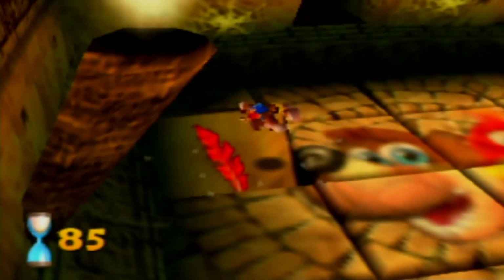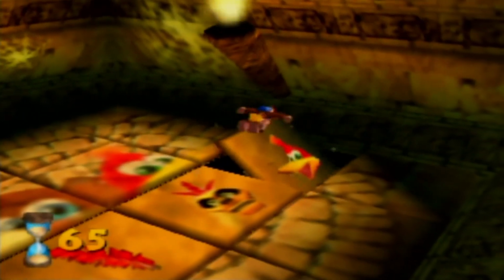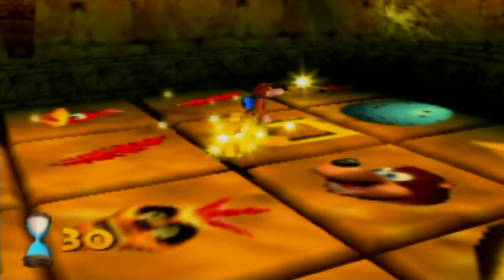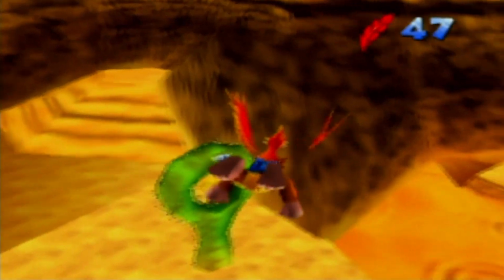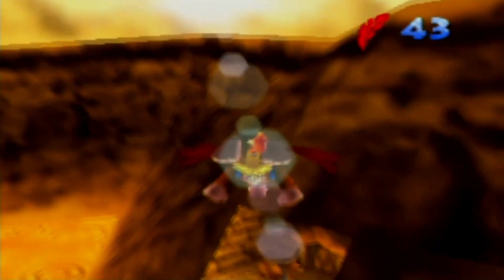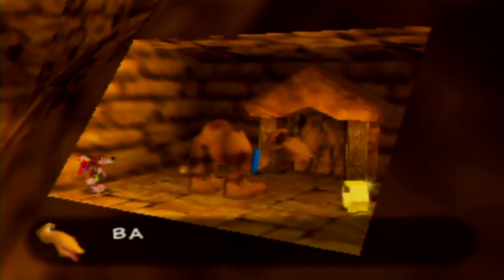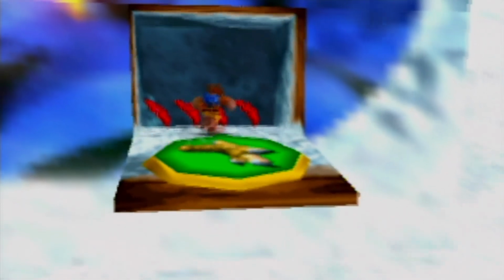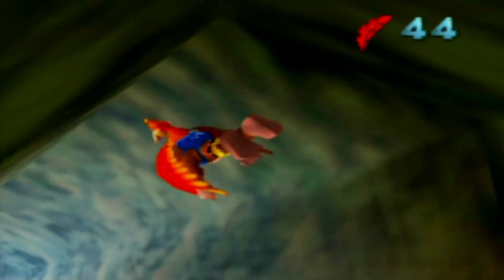Let's Play Banjo-Kazooie (Episode 12)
The duo finishes their desert exploration, which would include causing grief to a rather greedy camel named Gobi. Afterwards, having gained the ability to put their speed on, the two friends head back to Freezeezy Peak for a rematch against the failure.